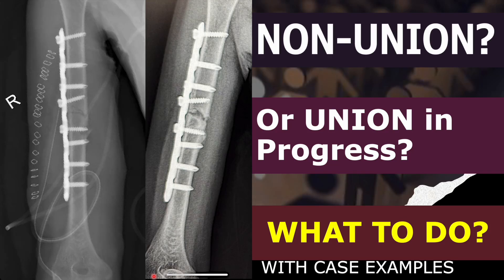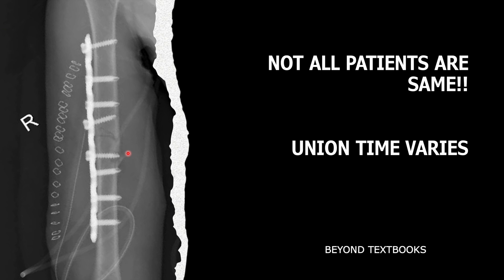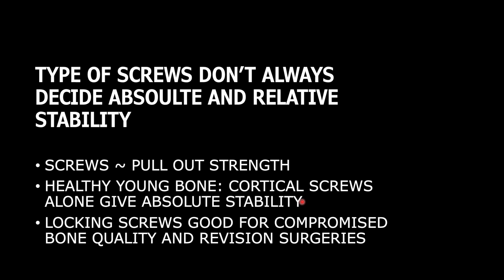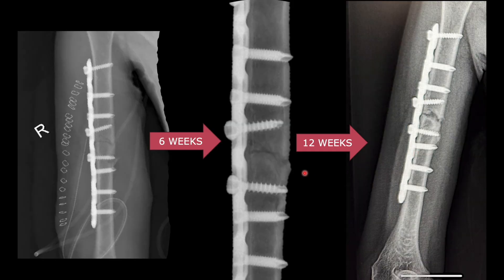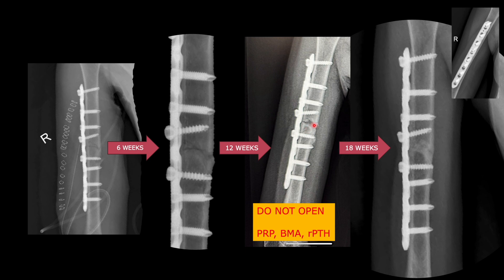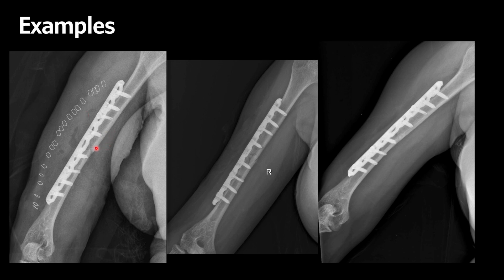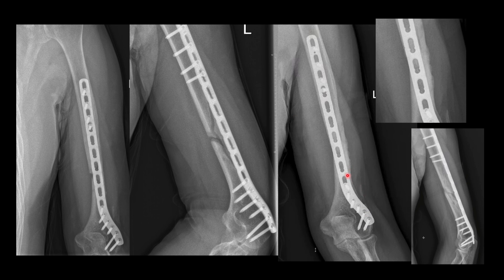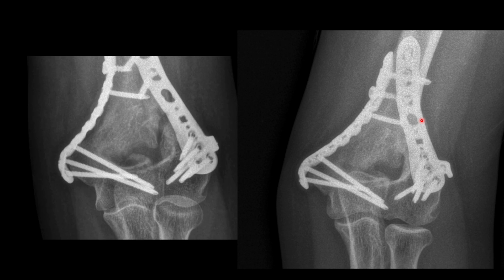Union vs. Non Union: Do You Trust Radiographs?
Do you trust radiographs when following patients for fracture union?
You must go through this video. This will clarify a lot.